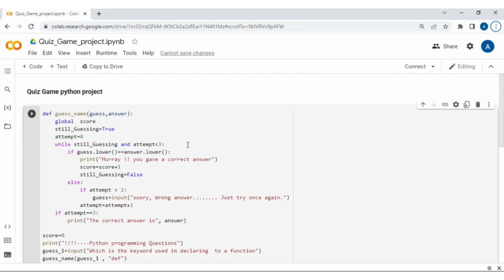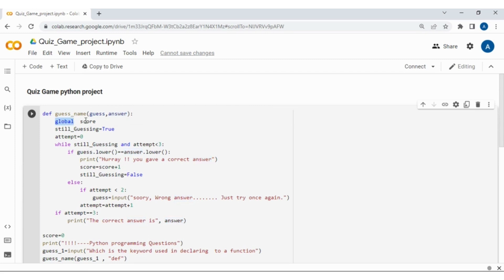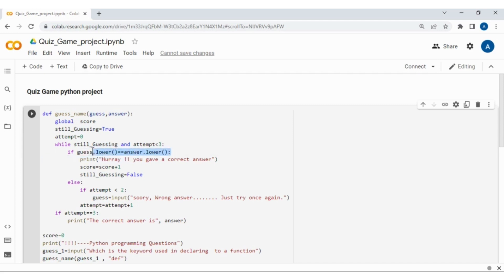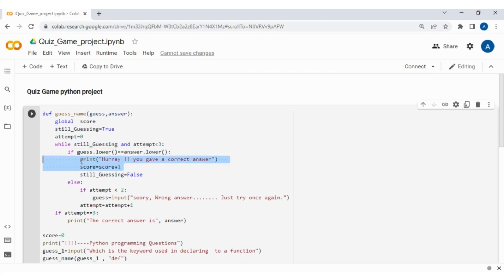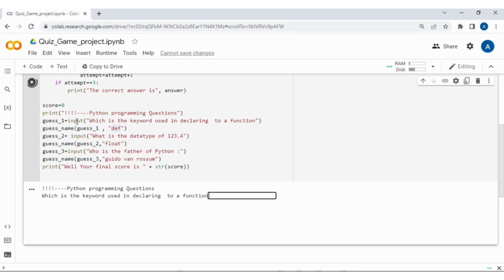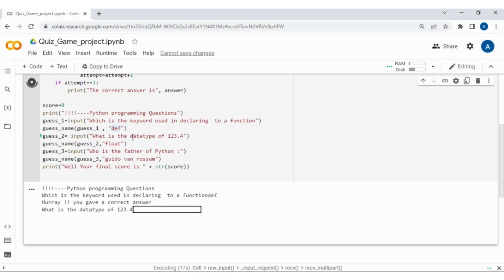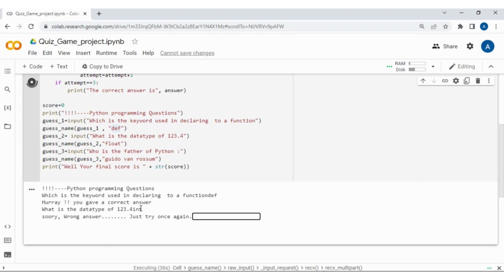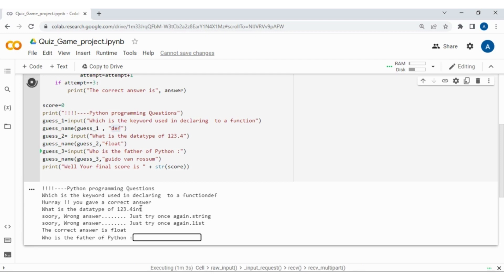Quiz Game Using Python | Machine Learning Tutorial | Perfect eLearning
Hi Everybody! Welcome to Perfect eLearning channel.
I hope you guys are doing well.
So, in today’s video, I am going tell you about Quiz Game using Python

Well, how many of you have played some QUIZ games.
So, what about creating on of these.

This game is all about questions and answers. We would be using simple Python for the same.